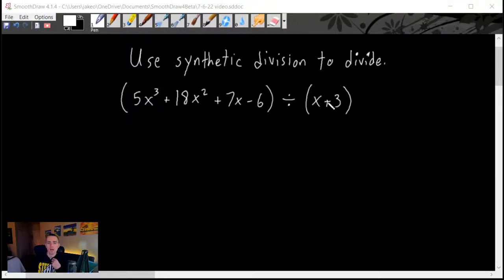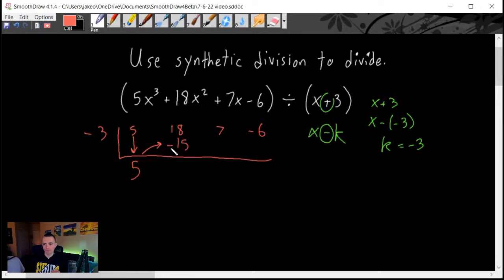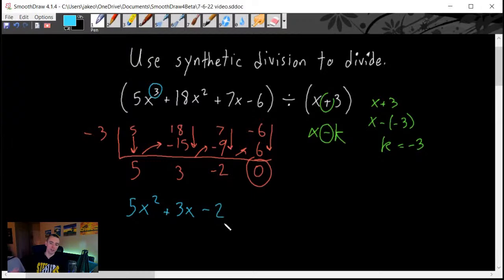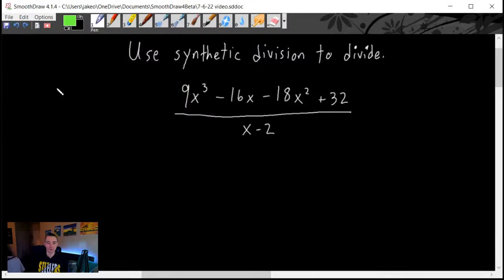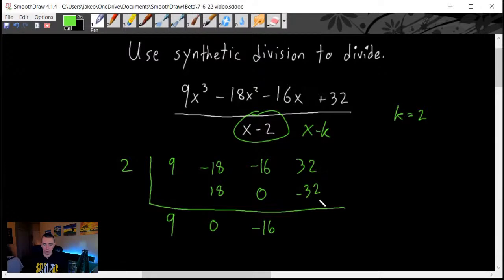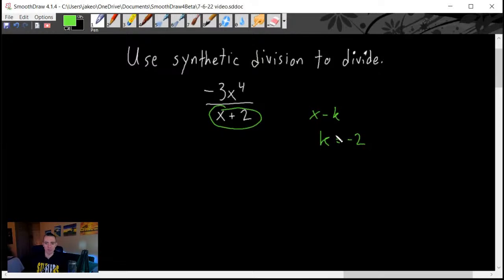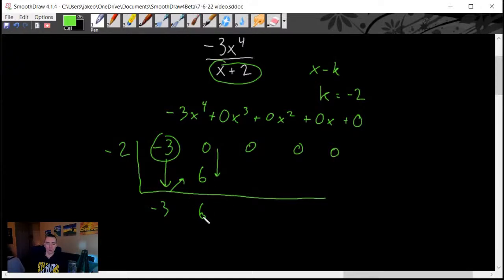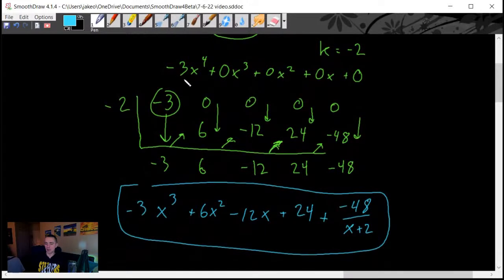Use Synthetic Division to Divide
In today's live stream we will be talking how to do synthetic division the easiest possible way.  We are going to discuss the specific king of polynomial long division called synthetic division and I will show you the simple steps that you can apply to any one of these problems to get to the correct answer every time.

📚 Problem Credit: Precalculus, Seventh Edition (7th Edition) by Ron Larson and Robert P. Hostetler - Chapter 2.3, Problems #20, #22, and #32